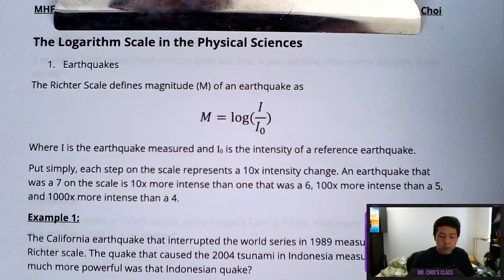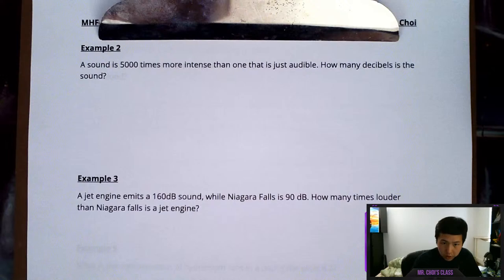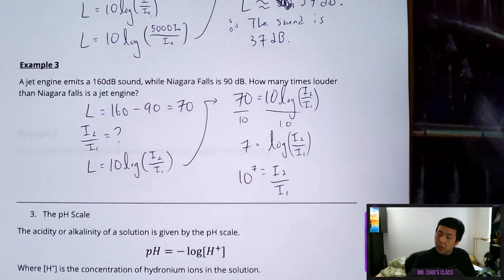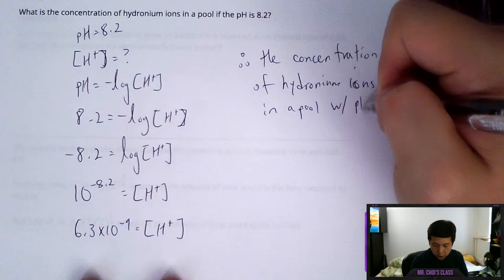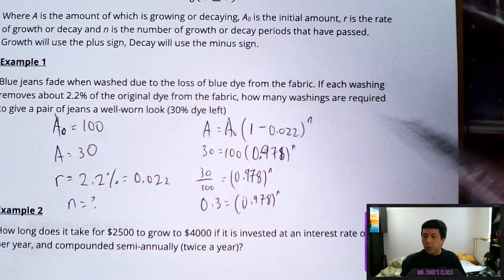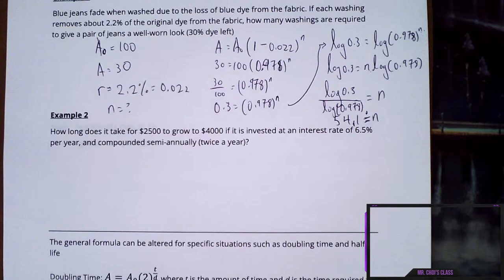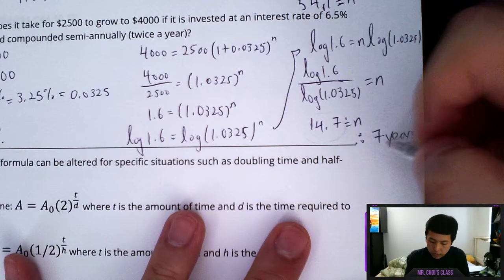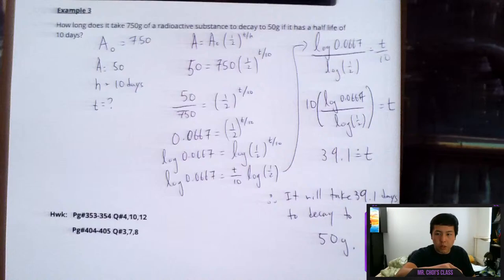Mr Choi MHF4U - June 5th - 6.5 Application of Logarithms and Exponentials